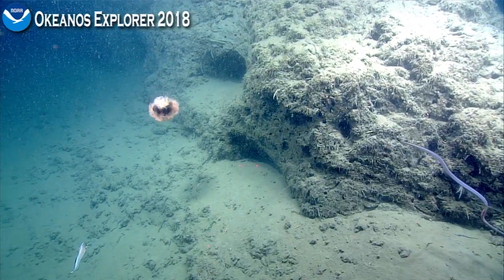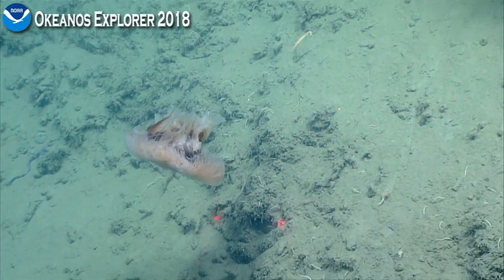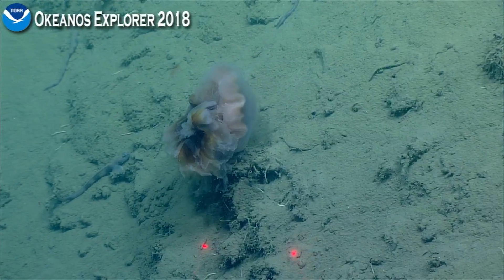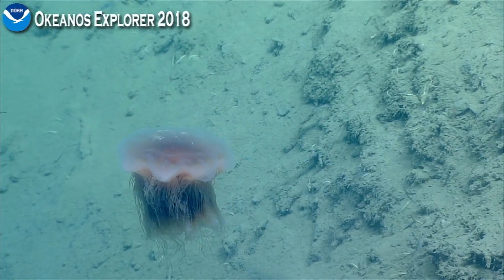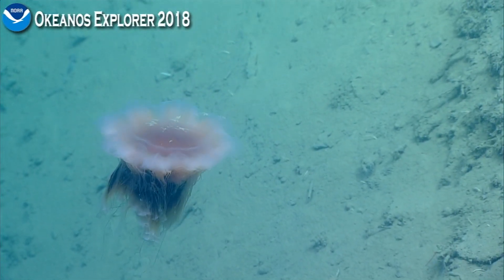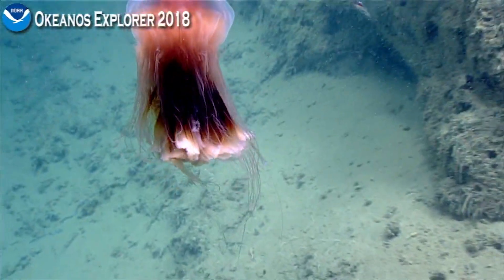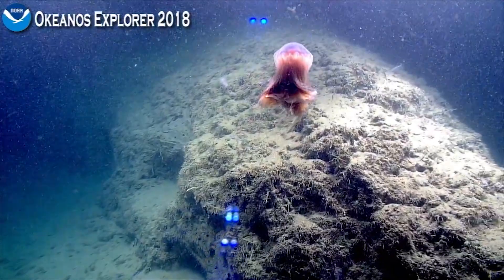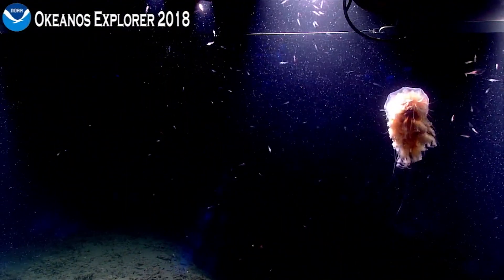Okeanos Explorer Video Bite: Deep Sea Jellyfish Dancing in the Water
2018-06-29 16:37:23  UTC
Expedition: (EX-18-06) Windows to the Deep: Exploring the SE US Continental Margin

Okeanos ROV team and scientists are treated to an encounter with a beautiful jellyfish aimlessly swimming in the deep sea.